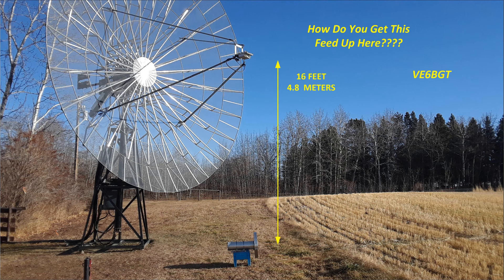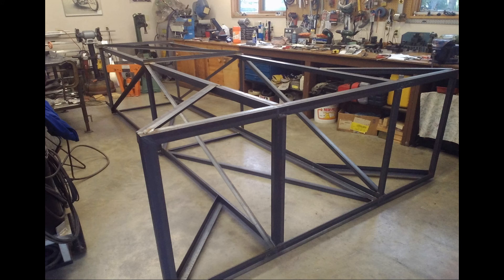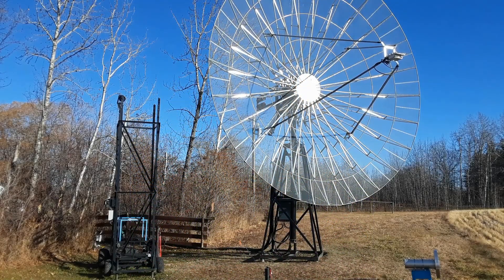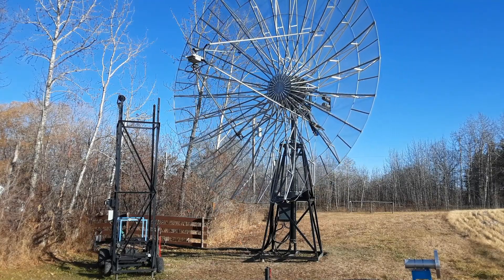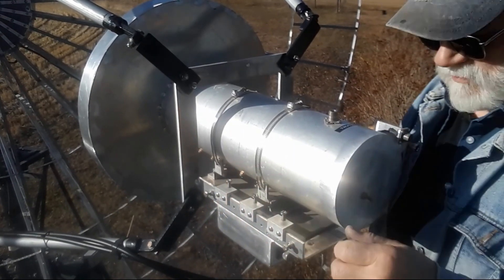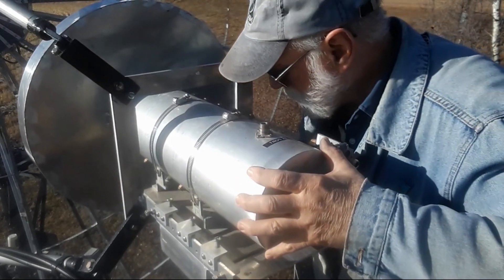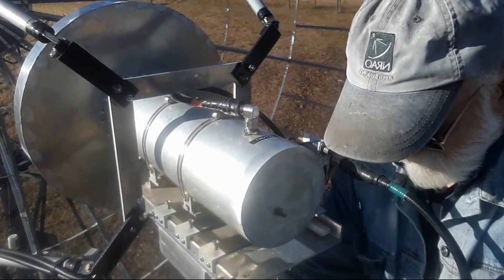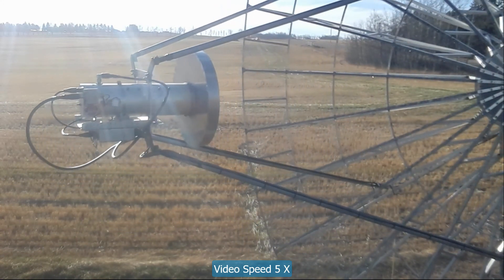Moonbounce EME Dish Feed Install with the Elevator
How do you get a large, heavy, EME dish feed up to a mount that is 16 feet above the ground?  With an elevator of course... This is how I built an elevator and use it with my moonbounce dish.